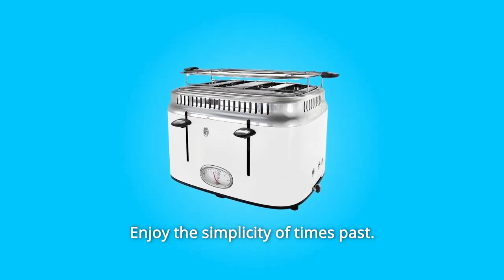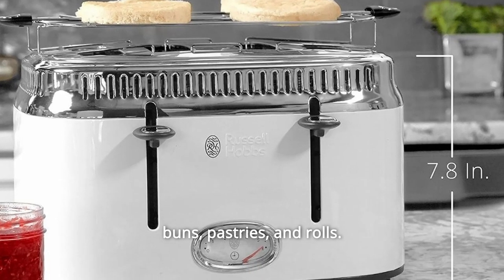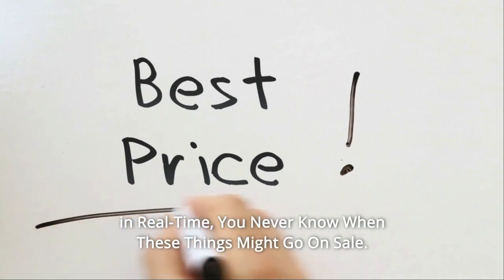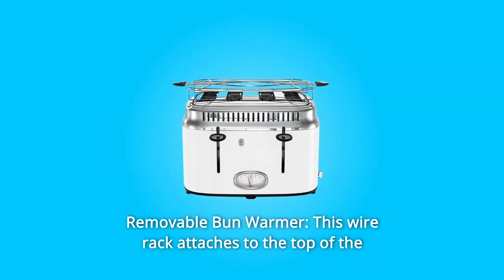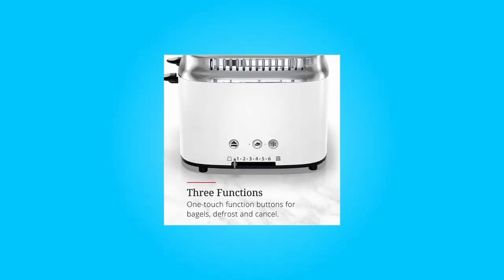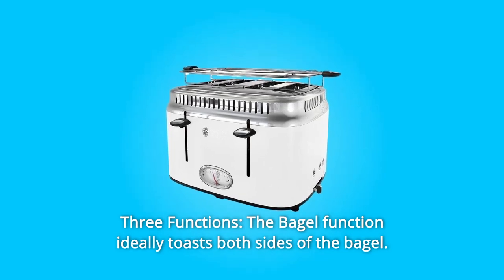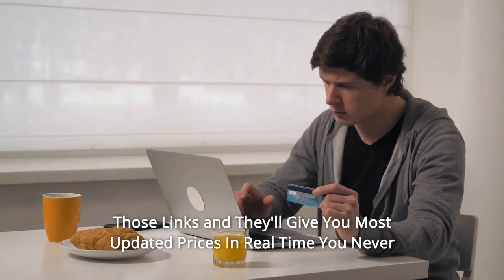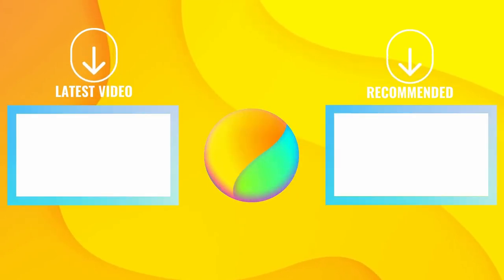Russell Hobbs Retro Style 4-Slice Toaster Review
Check Amazon's latest price (These things might go on Sale)

Take pleasure in the simplicity of the past. The toaster's premier performance is complemented by its retro style and solid construction, giving it a genuinely old feel. This toaster includes a warming rack that heats buns, pastries, and rolls quickly. The retractable crumb trays also make cleanup a breeze. All of this in our superior polished white finish, with an authentic retro style.

Number 1. Toasting Timer: The toasting timer displays the exact amount of time it takes to toast bread to the desired shade.

Number 2. Removable Bun Warmer: This wire rack connects to the top of the toaster and allows buns, pastries, and rolls to be easily warmed. Remove from the oven for usual toasting.

Number 3. Six Shades of Toast: Choose your preferred level of doneness, ranging from 1 light to 6 dark.

Number 4. Lift & Look: Keep an eye on the toasting process without interrupting the heating cycle.

Number 5. There are three functions: The Bagel function toasts both sides of the bagel to perfection. The Frozen option optimises toasting to produce fresh-bread-like results. Cancel puts an end to toasting.

Searches related to Russell Hobbs Retro Style 4-Slice Toaster Review

4-Slice Toaster
4-Slice Toaster Review
Toaster